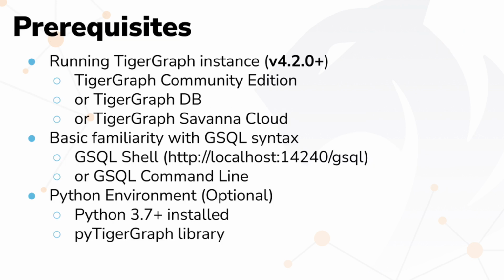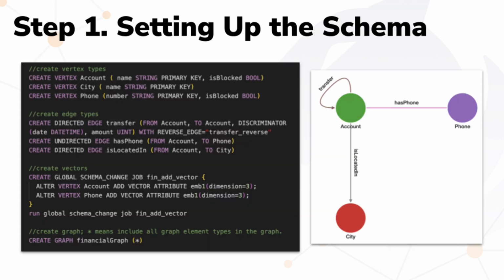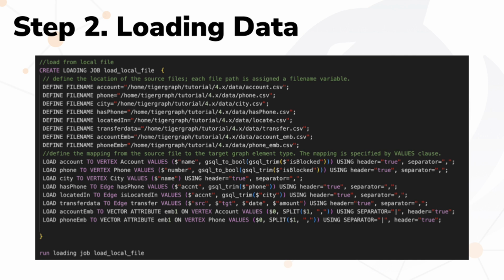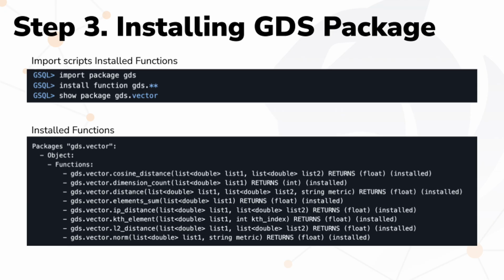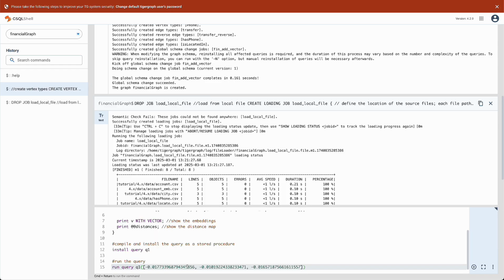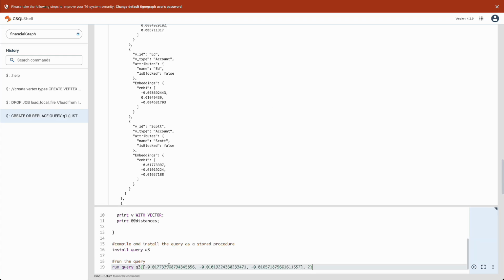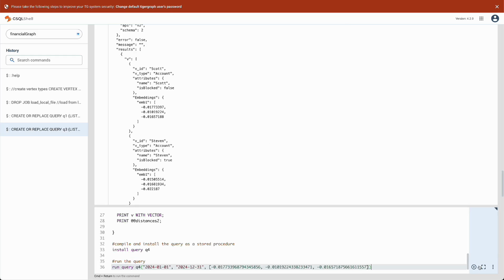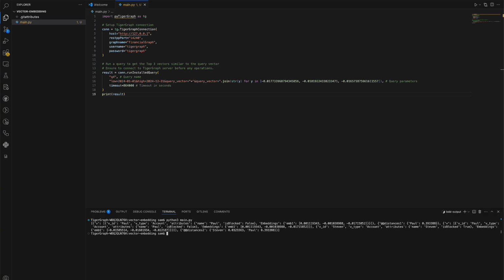How to Use TigerGraph's Hybrid Graph+Vector Search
Explore how TigerGraph’s native vector support enables powerful hybrid graph and vector searches. By combining the strengths of graph databases and vector databases, TigerGraph allows you to perform advanced analytics on both structured and unstructured data.